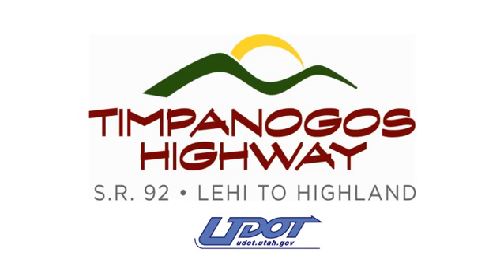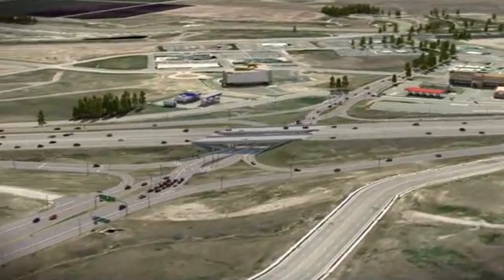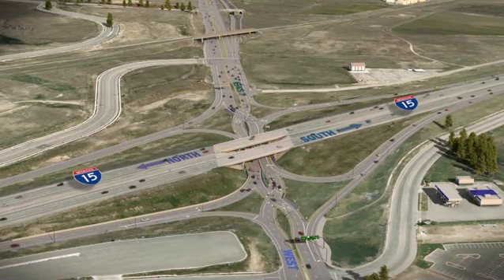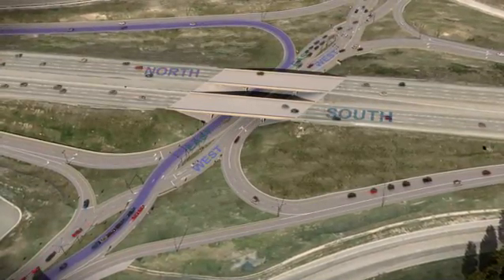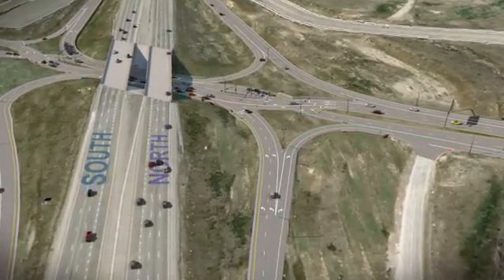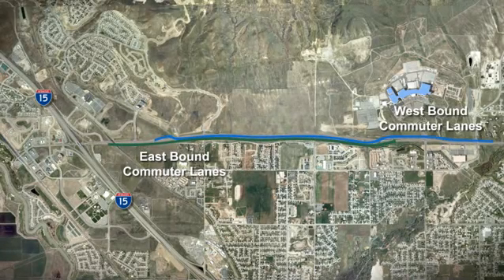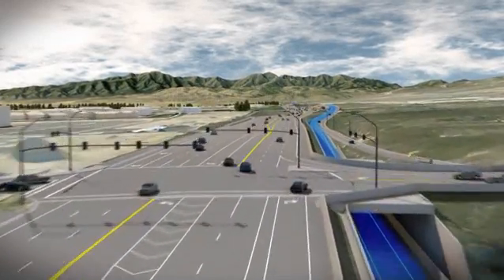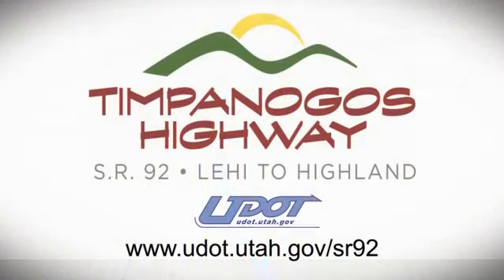S.R. 92/Timpanogos Highway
This animation describes changes UDOT made to S.R. 92. These changes include a Diverging Diamond Interchange and Commuter Lanes.